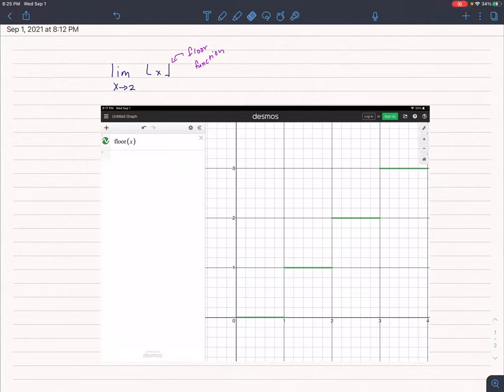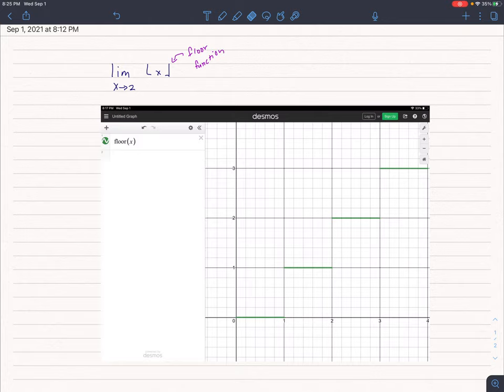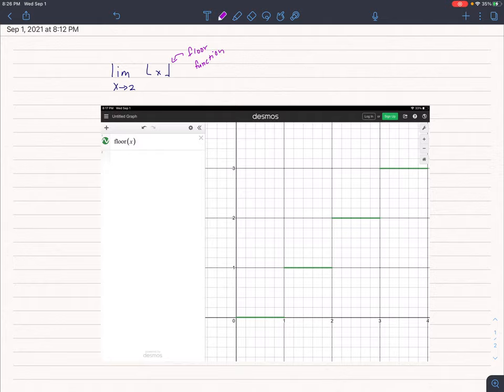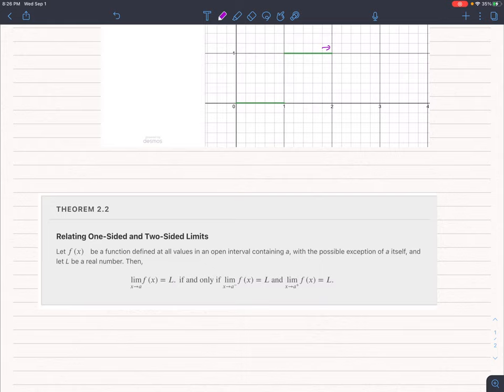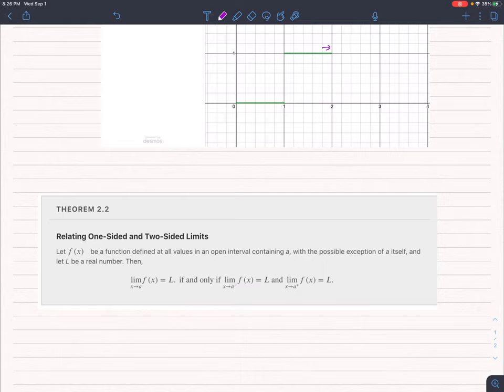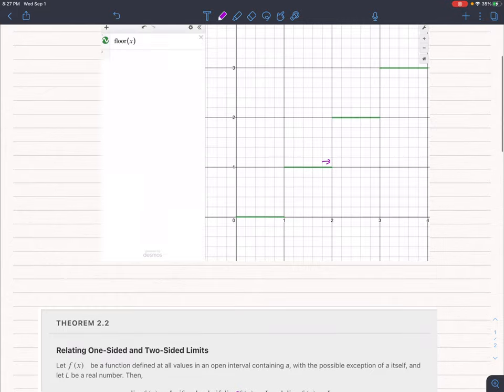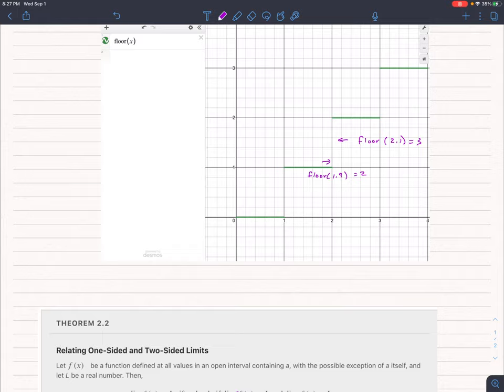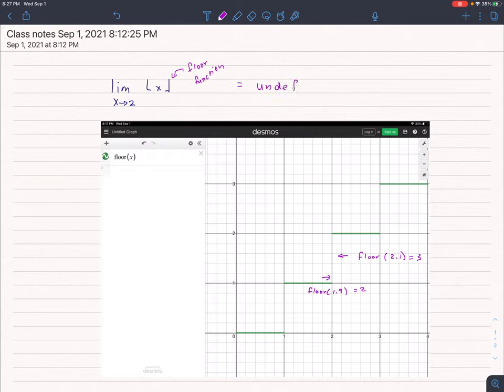Limit of a floor function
Explains why the limit of a floor function as x approaches an integer is undefined.